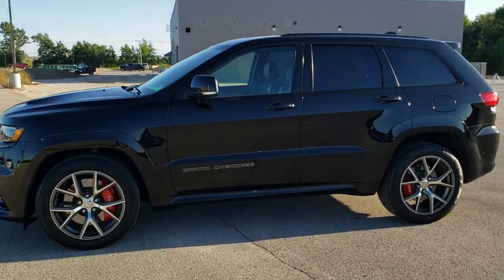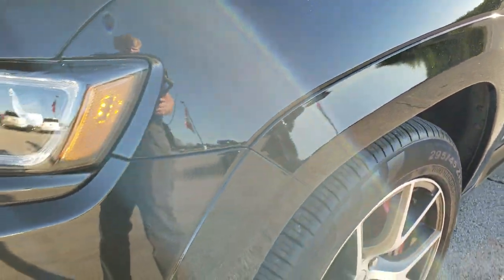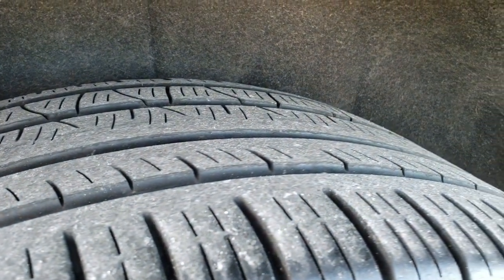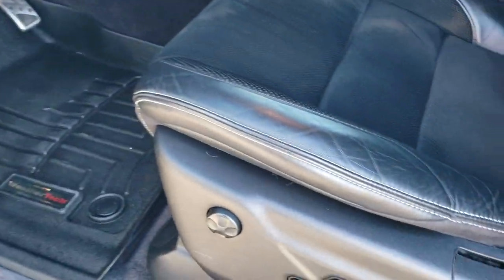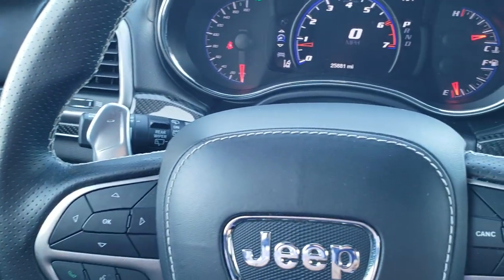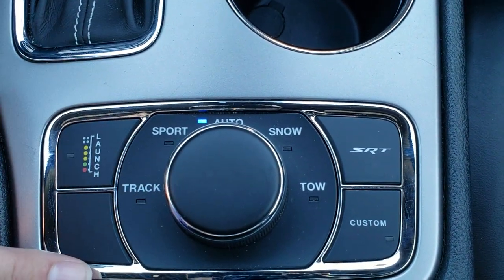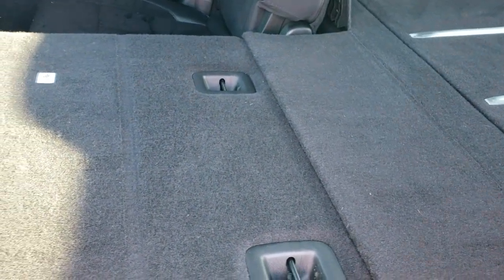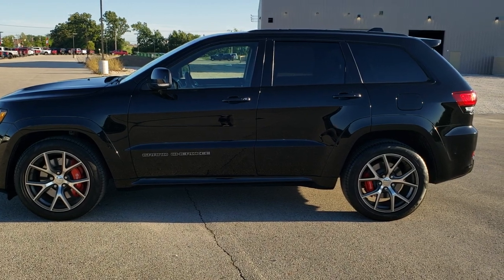2017 JEEP GRAND CHEROKEE SRT8 NAV PANO DIAMOND BLACK WLAK AROUND REVIEW 11012 SOLD! SUMMITAUTO.com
This 2017 JEEP GRAND CHEROKEE SRT8 WITH NAV PANO ROOF ADAPTIVE CRUISE IN DIAMOND BLACK FOR SALE IN FOND DU LAC WISCONSIN 54935 is the vehicle we did walk around review of today.

Thank you for checking out this video of this 2017 JEEP GRAND CHEROKEE SRT8 WITH NAV PANO ROOF ADAPTIVE CRUISE IN DIAMOND BLACK FOR SALE IN FOND DU LAC WISCONSIN 54935

STOCK: 11012
PRICE: $53,991
MILES: 25,855
MAKE: JEEP
MODEL: GRAND CHEROKE
VIN: 1C4RJFDJ2HC959520
LOCATION: FOND DU LAC OSHKOSH WISCONSIN, 54937 TRUCKS ON 41

CLEAN TITLE HISTORY! 6.4 Liter V8 Hemi Engine, 470 Horsepower, SRT8 Package SRT-8, 8 Speed Automatic Transmission, Automatic Transmission Center Console Shifter, Quadra Track 4x4 Four Wheel Drive, Selec-Terrain System with Snow/Sand/Mud/Rock Selectable Terrain Settings, Launch Control Button with Launch Mode, Factory GPS Navigation System, Power Panoramic Vista Roof Sunroof Moonroof Sun Roof Moon Roof, Reverse Backup Camera Rearview Camera, Dual Rear Exhaust, Adaptive Speed Control Cruise Control, Blind Spot Monitoring with Rear Cross-Path Detection, Forward Collision Warning System, Lane Departure Warning with Lane Keep Assist, Parksense Active Parallel and Perpendicular Park Assist, Non Smoker, Dual Power Air Conditioned Ventilated and Heated Seats, Black Ebony Leather Seats, Suede and Leathers Seats, Memory Driver's Seat, 2nd Row Heated Bench Seating, Power Mirrors with Built-in Directional Signals, Heated Power Mirrors with Blindspot Indicators, Electronic Stability Control Traction Control ESC, Pirelli Scorpion 295/45 R20 Tires, 20 Inch Rims Premium Wheels, Painted and Polished Aluminum Rims Premium Wheels, Four Wheel Disc Brembo Brakes, HID High Intensity Discharge Headlights, LED Fog Lights, LED Running Lights, LED Tail Lamps, Roof Rack Rails, Sonar with Front and Rear Bumper Sensors, Easy Fuel Capless Fuel Fill, Cowl Induction Sport Hood, AM / FM Radio Tuner, Sirius/XM Satellite Radio Capabilities Sirius / XM, Uconnect 8.4AN System 8.4 Inch Touchscreen with AM/FM/BT/ACCESS/NAV, 7-Inch Multi-View Display, 911 Assist System, SRT Apps with Track, Sport, and Custom Modes, Race Options with Launch Mode, U Connect Hands Free Bluetooth Hands-Free Phone System Blue Tooth, Auxiliary MP3 Jack Portable Audio Connection, Factory Subwoofer, SD Card Slot, USB Jack Portable Audio Connection, Enter-N-Go System Keyless Entry System, Keyless Entry with Factory Remote Start, Push Button Start, Power Raise and Close Rear Gate, Rear Window Defroster, Adjustable Height Seatbelts, Driver and Passenger Front Air Bags, L.A.T.C.H. Child Safety System, Side Curtain Air Bags SRS Safety Restraint System, 2nd Row Power Windows, Heated Steering Wheel Multi-Function Steering Wheel Controls, Homelink System with Three Programmable Buttons for Garage Doors, Lighting Systems & Security Systems, Compass, Outside Temperature Display and Mileage Display, Dual Multi-Zone Climate Control , Fold Down Rear Seats, Weathertech Floormats, Carbon Fiber Dash And Door Trim, Air Conditioning AC, Cruise Control, Power Locks, Power Windows, Automatic Headlights Autolamp, Power Tilt/Telescope Steering Wheel, 115V / 150W Auxiliary Power Outlet, 5 Year / 60,000 Mile Remaining Powertrain Factory Warranty, Whichever comes first, Diamond Black Crystal Pearlcoat, CLEAN AUTOCHECK! Very very clean inside and out! This is one of the sharpest 2017 Jeep Grand Cherokee SRT8 suvs we have ever had on our lot! Make your move before this super clean 4wd is gone!

STOCK: 11012
PRICE: $53,991
MILES: 25,855
MAKE: JEEP
MODEL: GRAND CHEROKE
VIN: 1C4RJFDJ2HC959520